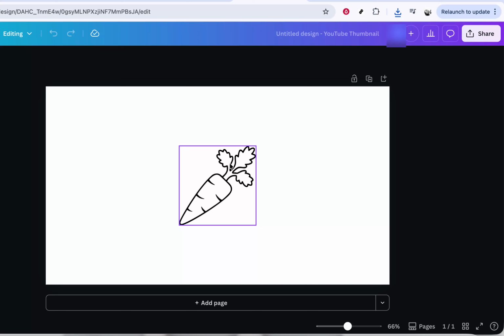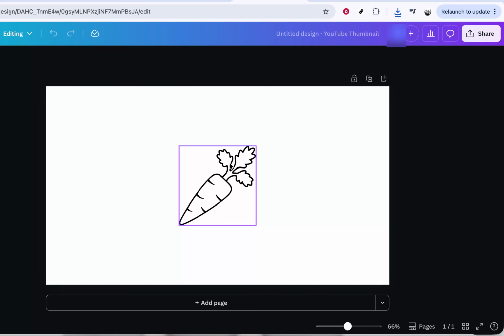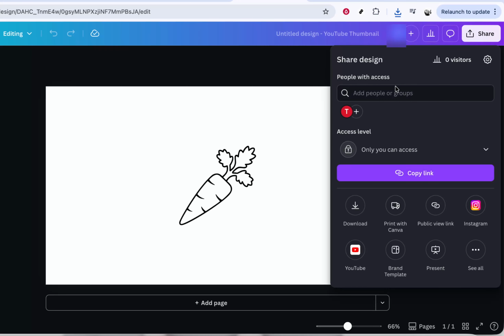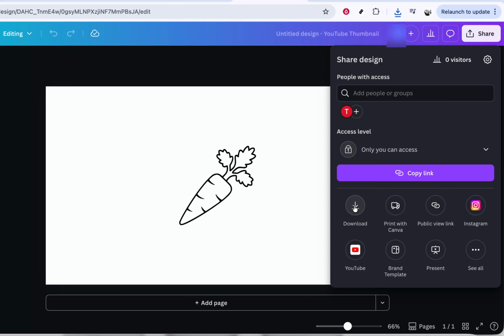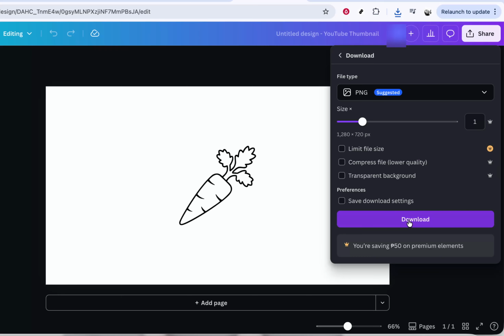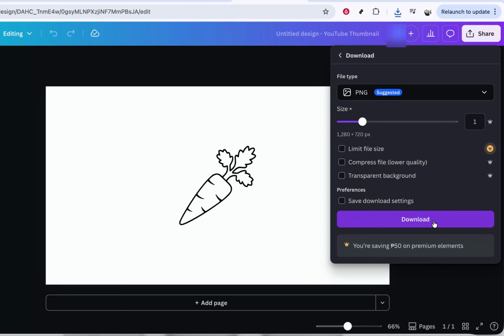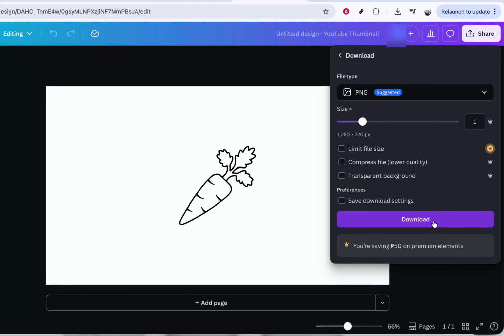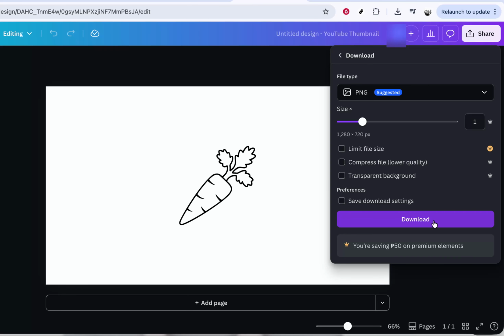How to Download Your Design in Canva | Step-by-Step Guide 2026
In this video, you’ll learn how to download your design in Canva in various formats like PNG, JPG, or PDF. I’ll walk you through the steps to save and export your designs for social media, print, presentations, or any other project.